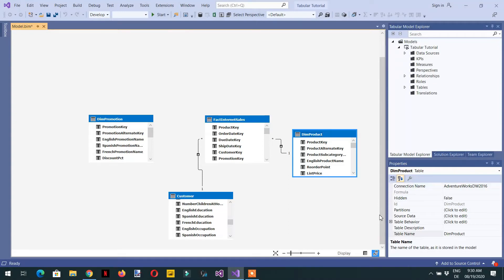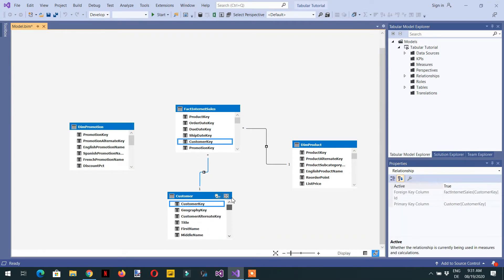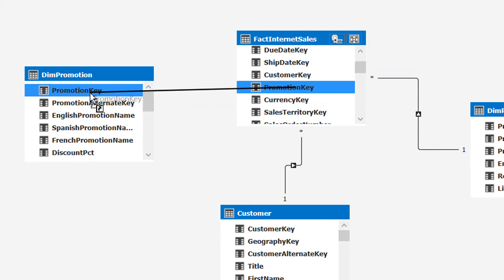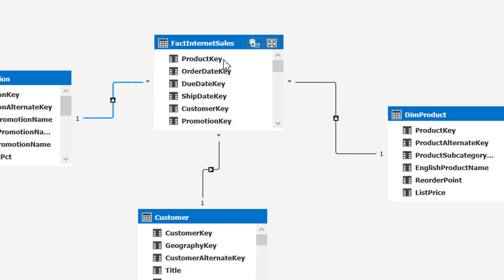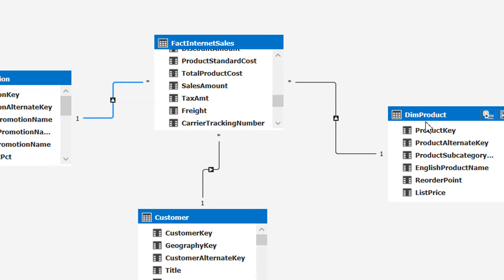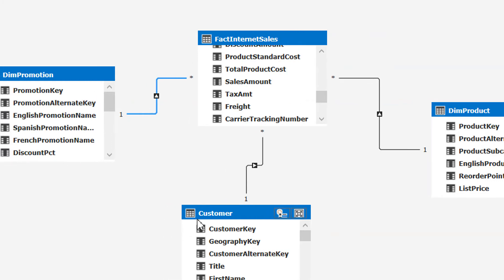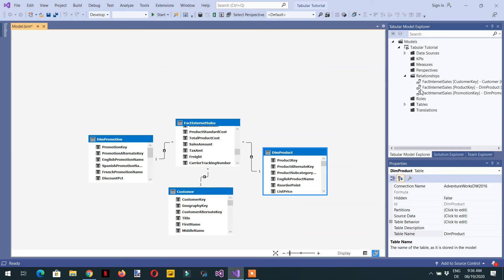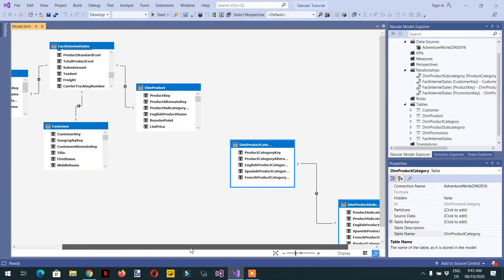Star schema vs Snowflake schema in SSAS Tabular 03 (SQL server analysis services)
Star schema is the simplest schema that looks like a start. In a star schema, we have a fact table and multiple related dimensional tables. These tables are highly denormalized in nature. Data retrieval is very fast in star schema as compared to snowflake schema.
A snowflake schema is bit more normalized and we need more join to retrieve the data.
SQL server analysis services For complete courses, you can buy these courses from Udemy on discount using the following links